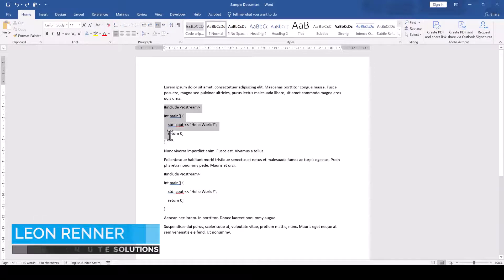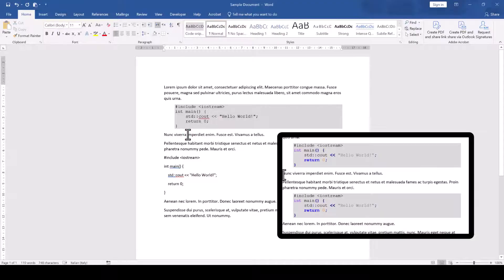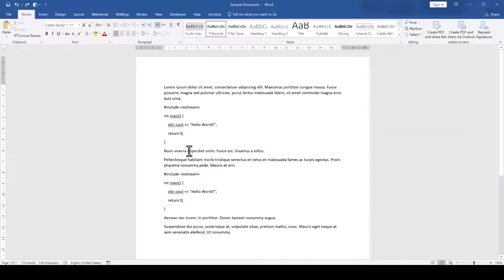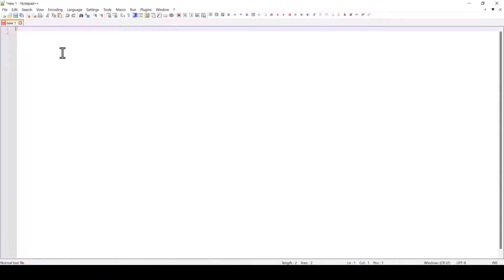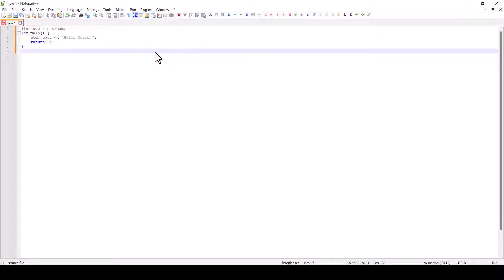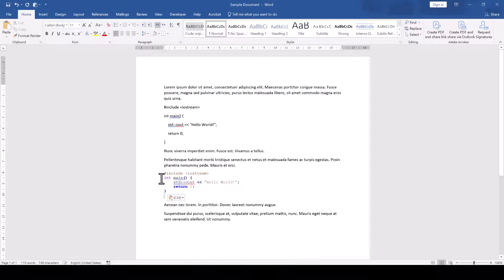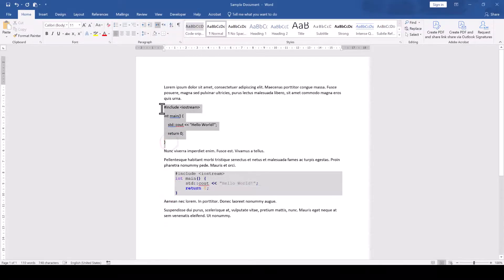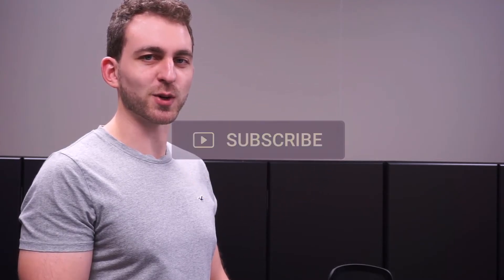MS Word: Display code snippets, preserve format ✅ syntax highlighting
In the last video we learned how to display code snippets and create a specific snippet box style for them. In this video, you will learn how to display code, preserve its formatting and create a syntax highlighting.